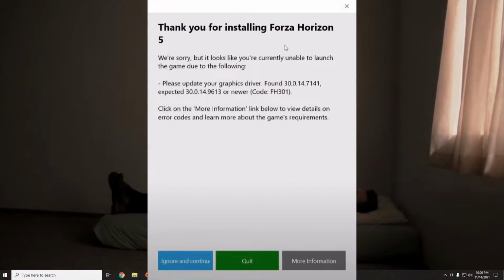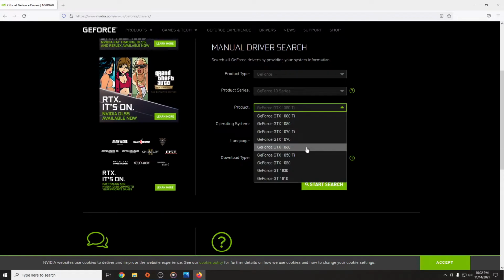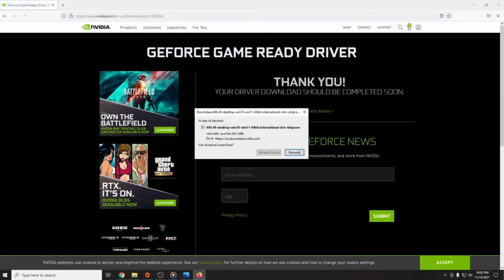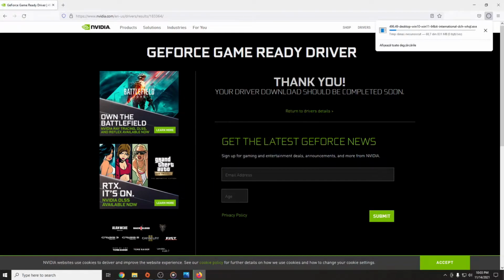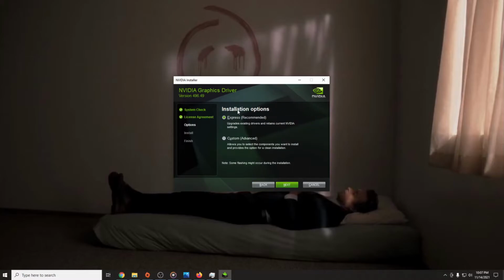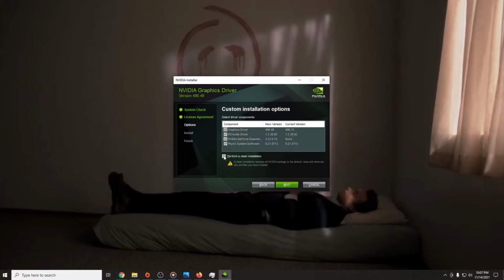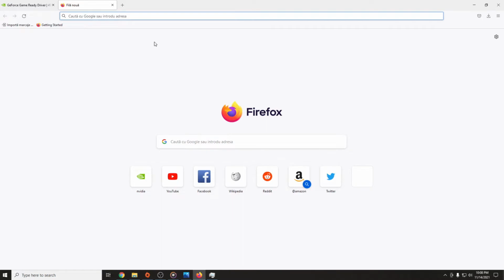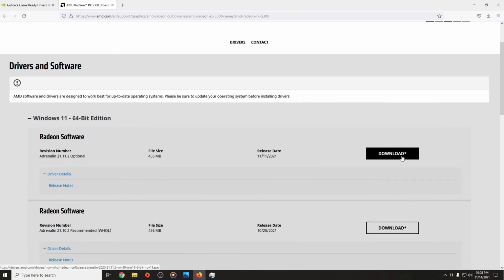Fix: FH301 Please Update Your Graphics Driver on Forza Horizon 5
If this video was helpful, don't forget to leave a LIKE and SUBSCRIBE to the channel with the notification bell activated so you won't miss any future uploads from this channel.